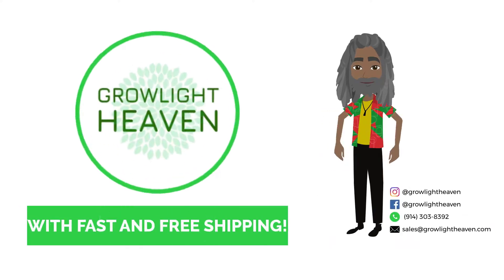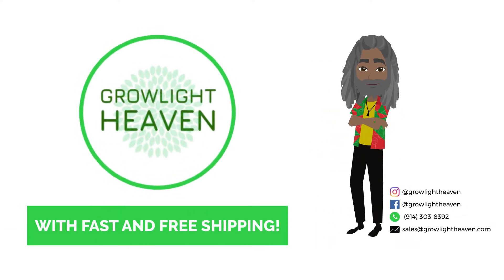FAQ: What's the Difference Between Home Freeze Dryer VS Pharmaceutical Freeze Dryer?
Bud answers one of the most frequently asked questions to GrowLight Heaven. What's the difference between home freeze dryer and a pharmaceutical freeze dryer?